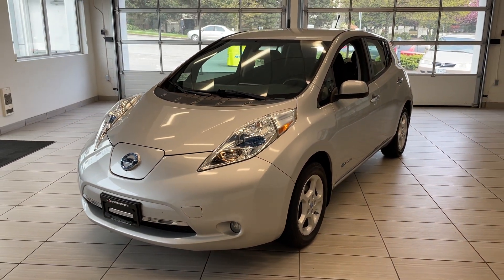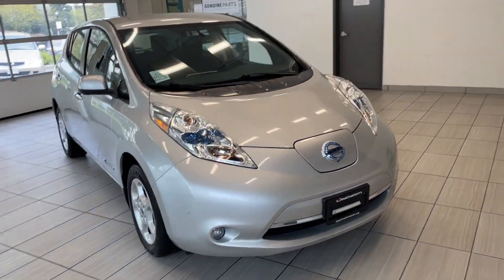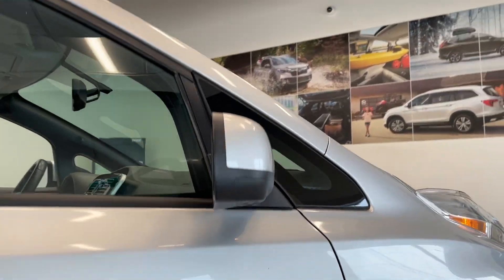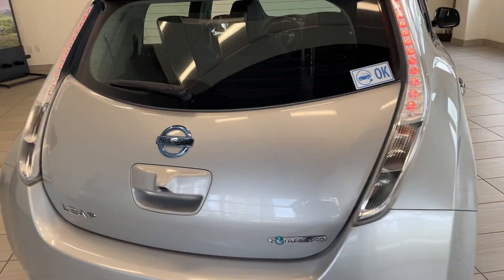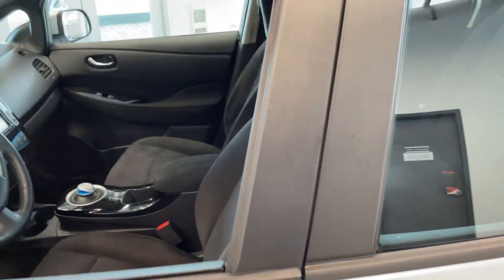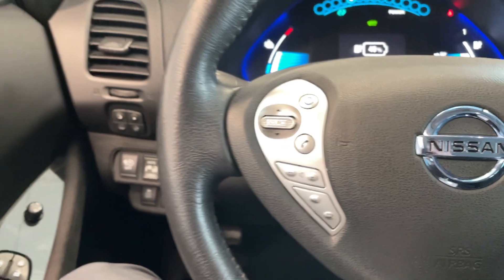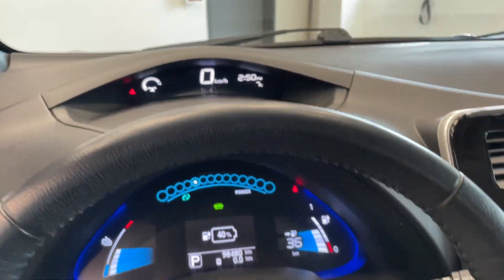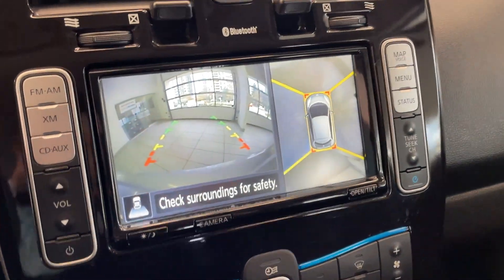B11502 - 2013 Nissan Leaf